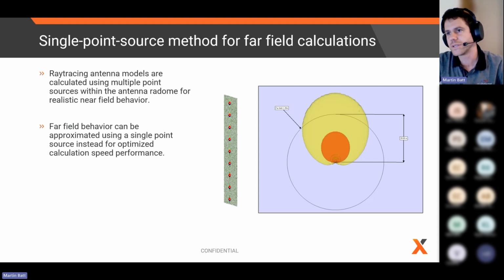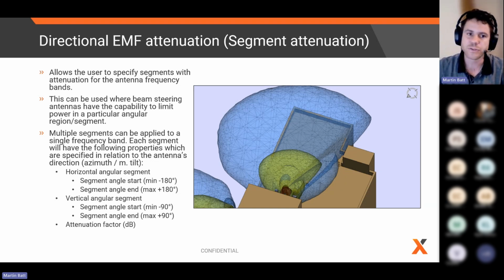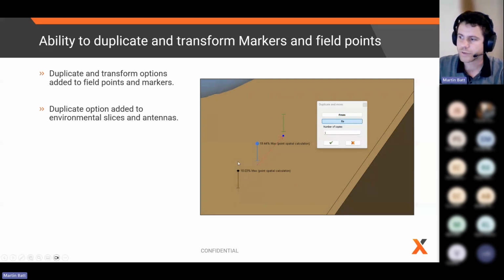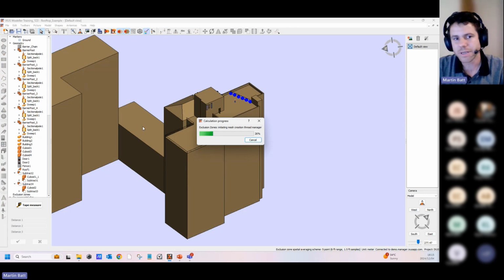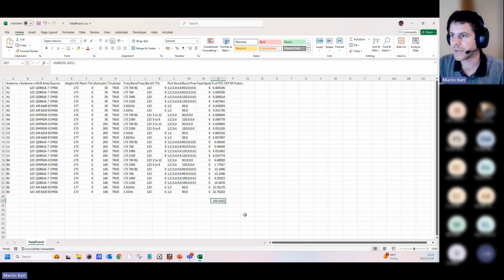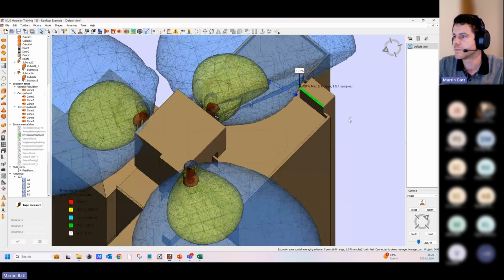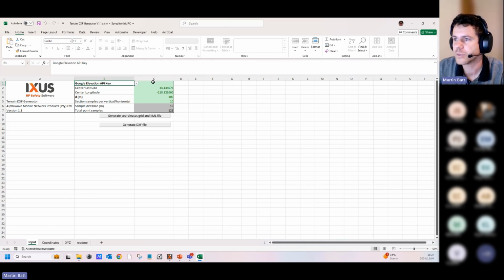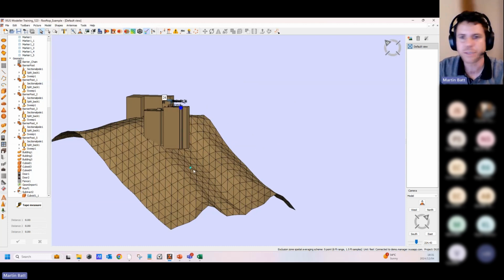IXUS 2024.3 Release Overview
In this talk, we will be showcasing the latest improvements in the IXUS 2024.3 release. This major release includes development towards key new features, as well as significant performance enhancements. The ability to specify segments with custom attenuation was added to the Modeller allowing users to model base stations using advanced 5G beam-steering features. Significant calculation performance enhancements were implemented to improve the speed of simulations, especially when calculating larger exclusion zones.

Additionally, an external MS Excel utility has been developed that will enable users to generate terrain profile data that can be imported into the IXUS Modeller.